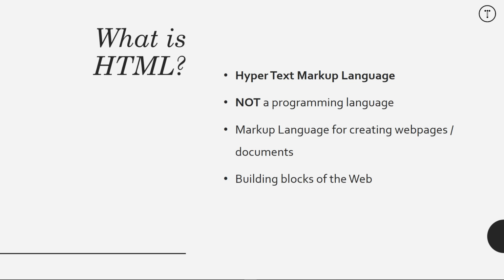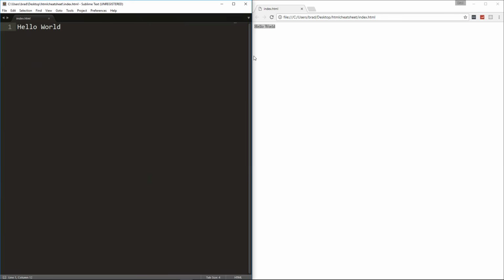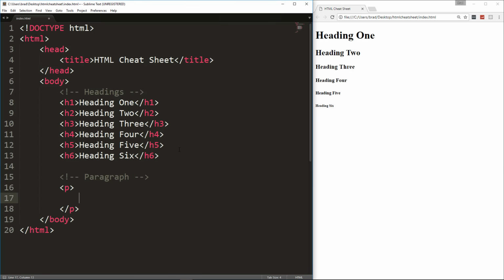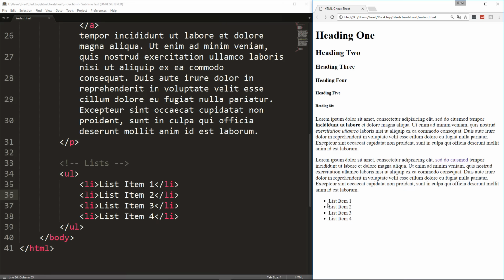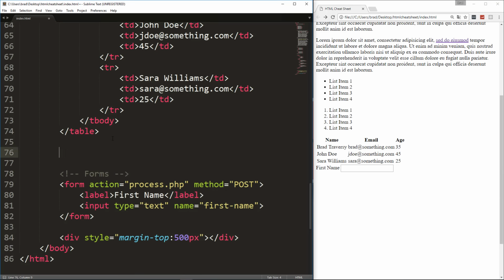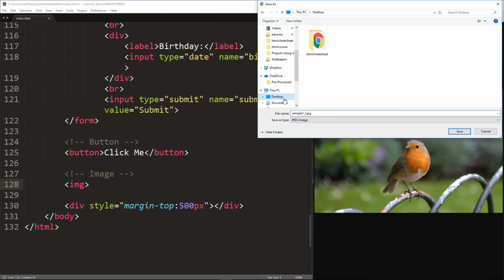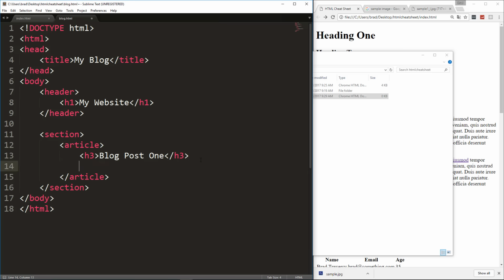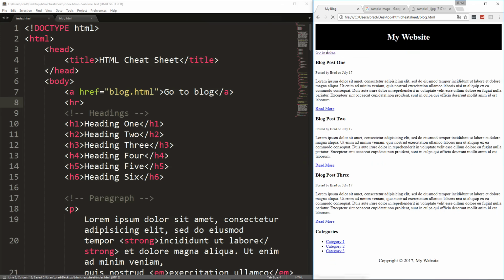HTML Crash Course For Absolute Beginners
24+ Hour HTML & CSS Course (Just revamped!)